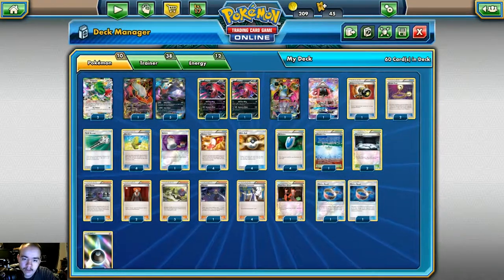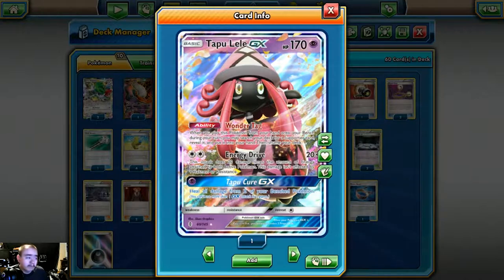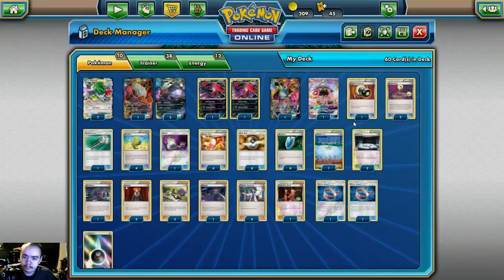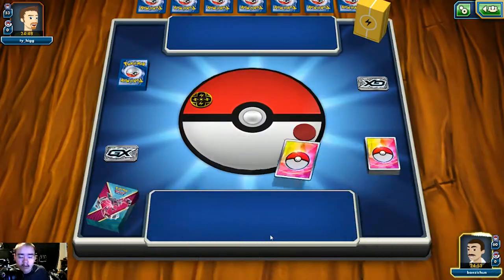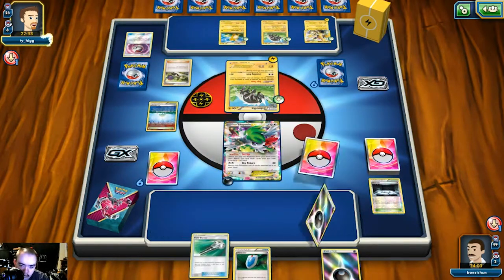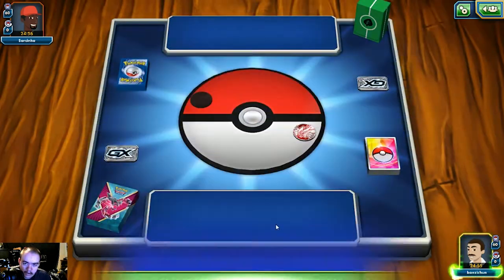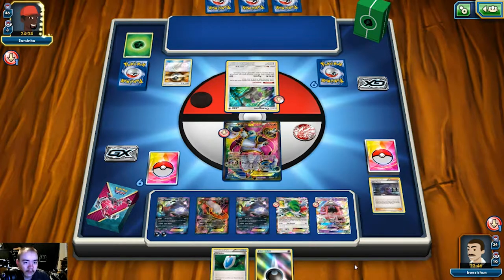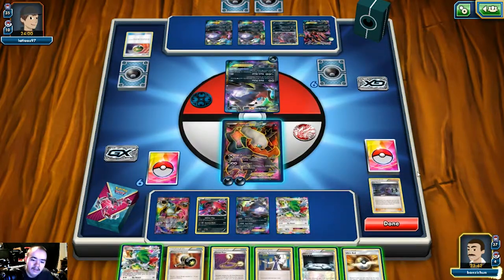Road to Seattle Turbo Dark Post Guardians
#Pokémon - 10

* 2 Shaymin-EX ROS 77
* 4 Darkrai-EX BKP 74
* 2 Yveltal XY 78
* 1 Hoopa-EX AOR 89
* 1 Tapu Lele-GX GRI 60

* 4 Trainers' Mail ROS 92
* 1 Team Flare Grunt GEN 73
* 2 Choice Band GRI 121
* 2 Silent Lab PRC 140
* 1 Switch SUM 132
* 1 Olympia GEN 66
* 2 Lysandre AOR 78
* 4 Professor Sycamore BKP 107
* 2 Escape Rope PLS 120
* 1 Field Blower GRI 125
* 4 Max Elixir BKP 102
* 4 Ultra Ball SUM 135
* 1 Parallel City BKT 145
* 3 N FAC 105
* 1 Hex Maniac AOR 75
* 1 Enhanced Hammer PHF 94
* 4 VS Seeker PHF 109

#Energy - 12

* 12 Darkness Energy XYEnergy 1

We are just a bunch of Nerds with an awesome group of friends that like to play games together and more.